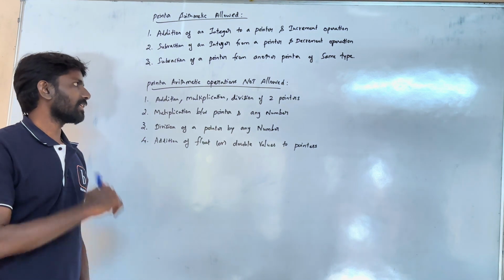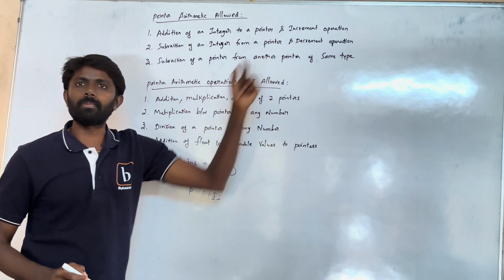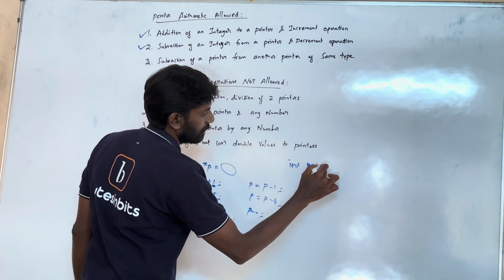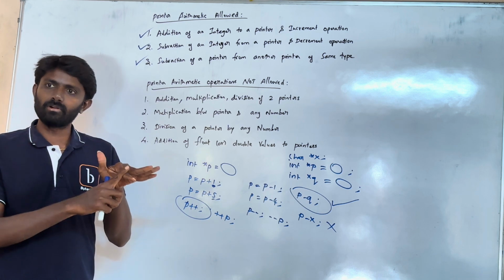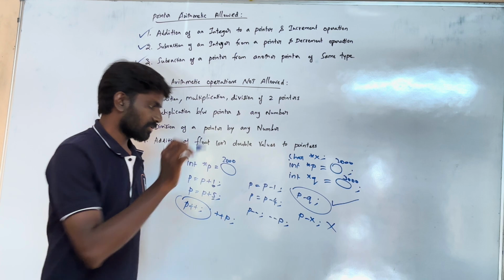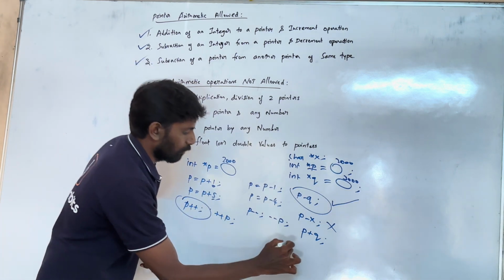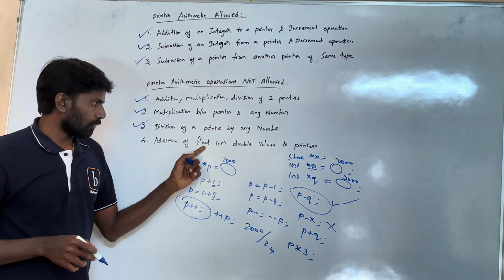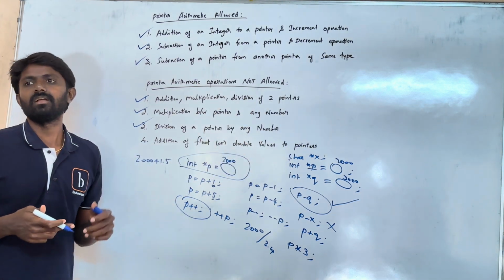3. Mastering Pointers: Pointer Arithmetic Allowed and Not Allowed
What are pointer arithmetic operations allowed and
what are the arithmetic operations are not allowed in C Programming
explained in details with memory diagrams & examples.